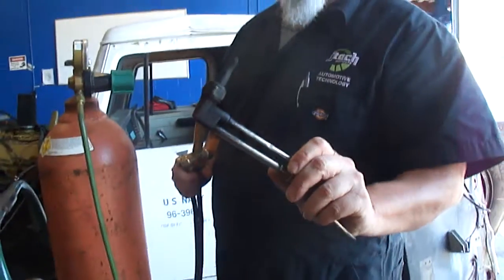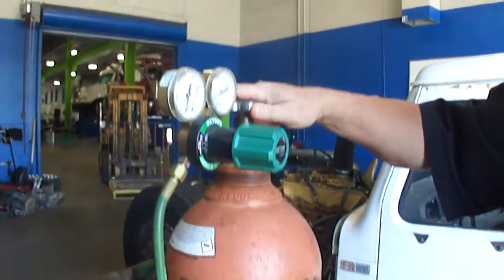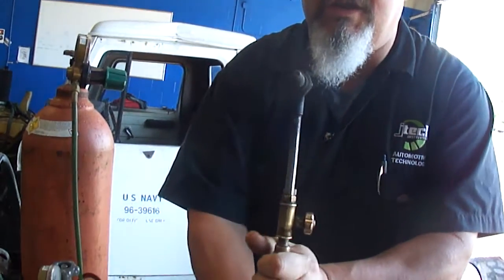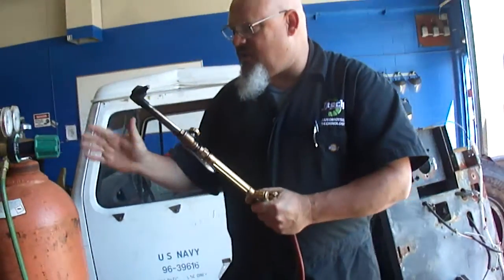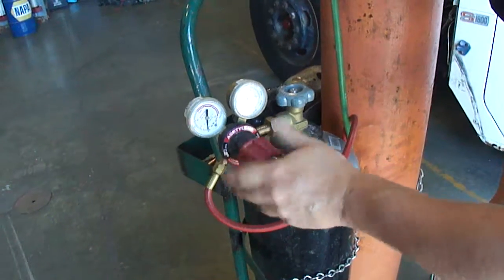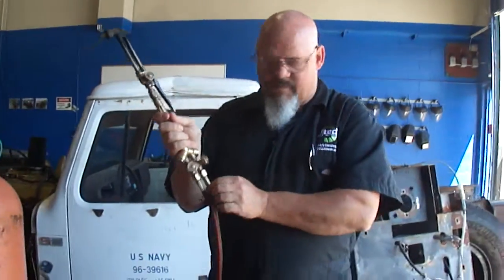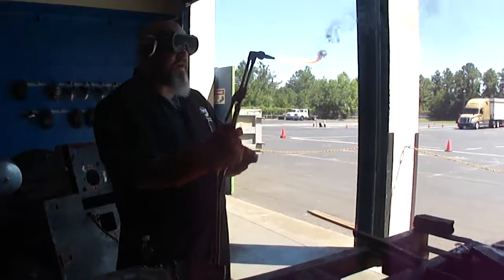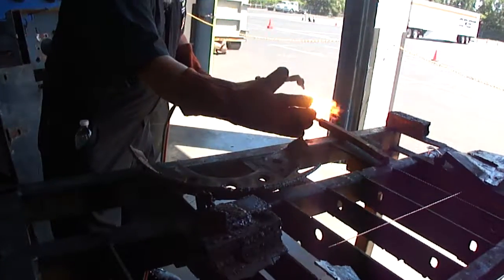ACETYLENE TORCH METAL CUTTING PART 1